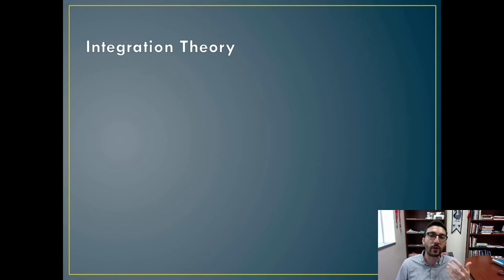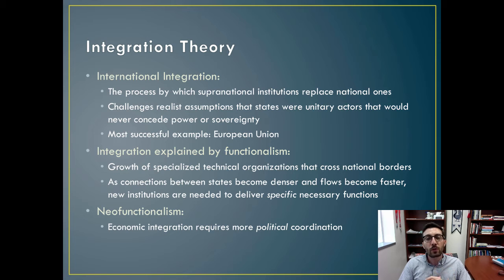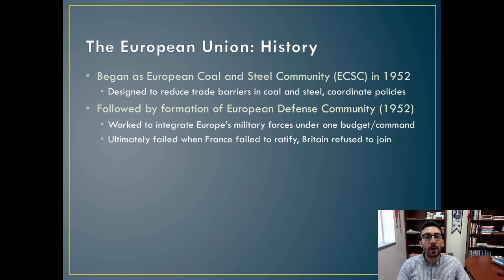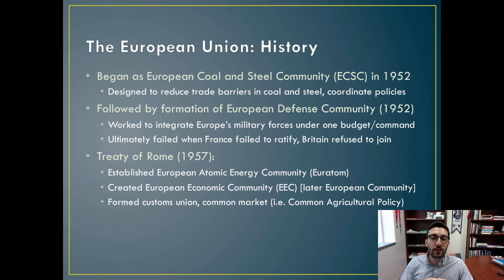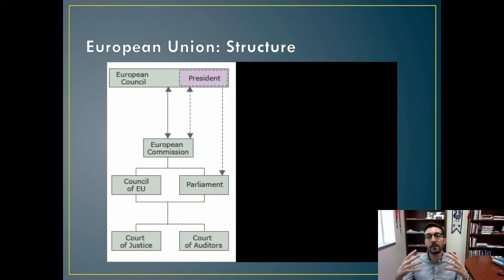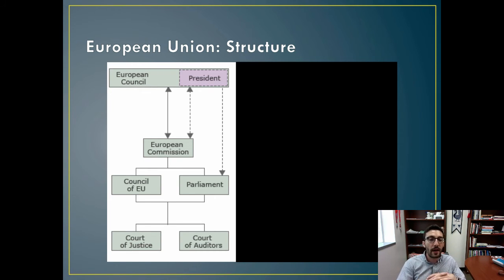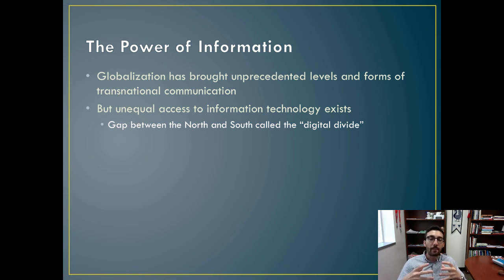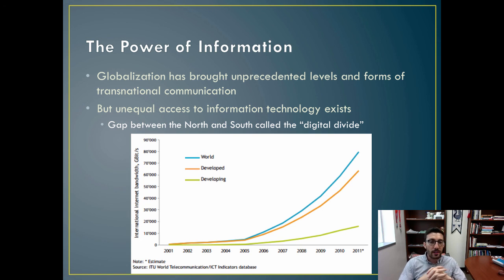INR2002: Module 8, Lecture 20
Introduction to International Relations Module 8 Lecture 20 Video

Table of Contents:

00:00 - Introduction to International Relations
00:06 - Introduction to International Relations
00:17 - The Struggle is Real
01:00 - Integration Theory
02:33 - The European Union: History
04:58 - European Union: Structure
07:13 - The Power of Information